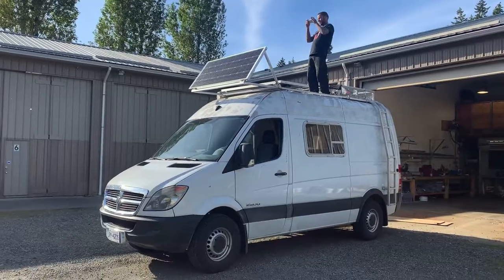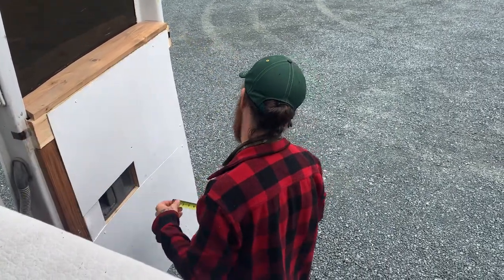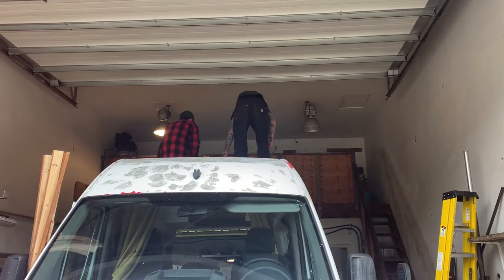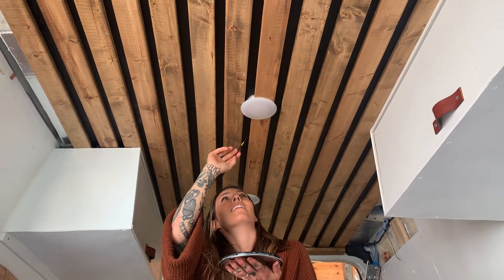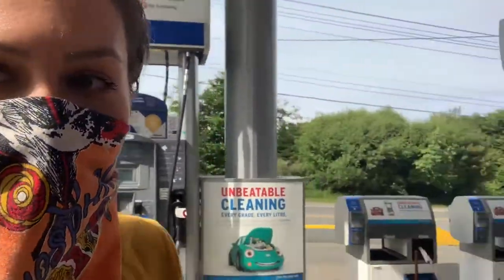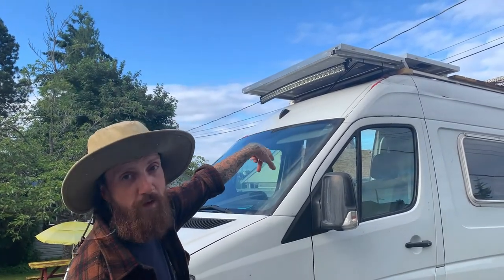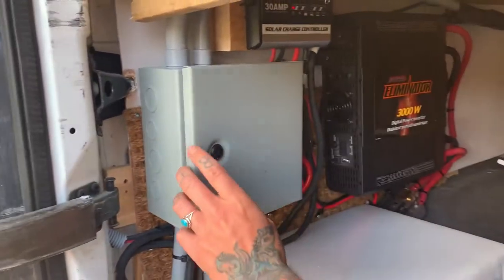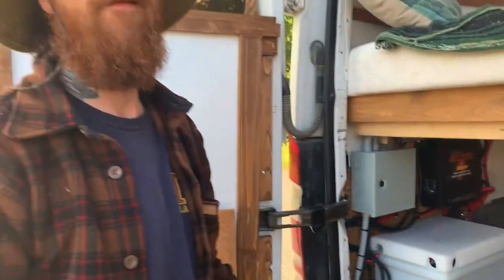Solar Panel + Wiring - VAN BUILD SERIES, OFF GRID VAN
We are Lacey and Jordan, if we haven’t already met hello. We are currently building out our 2008 sprinter van - creating our tiny house dreams

Watch as we tackle the diy build, explaining in detail each step.

This week we are showing you our custom solar panels and basic wiring to achieve an incredible amount of power. Huge thank you to Jordan of Brapp Welding and Uncle Jamie for his expertise in wiring.

Thank you again for tuning in! I hope to see you in the comments section.